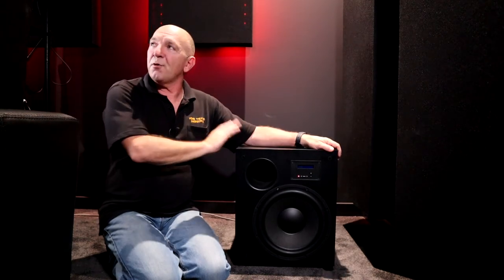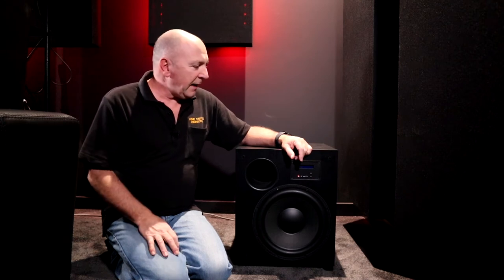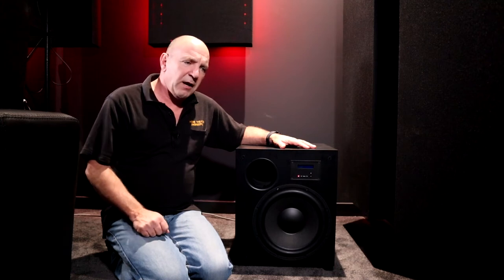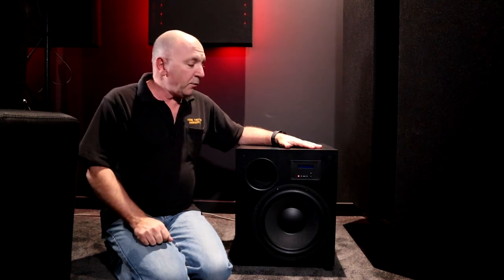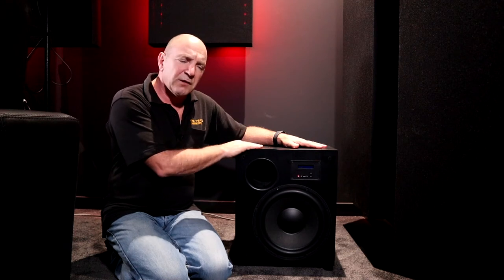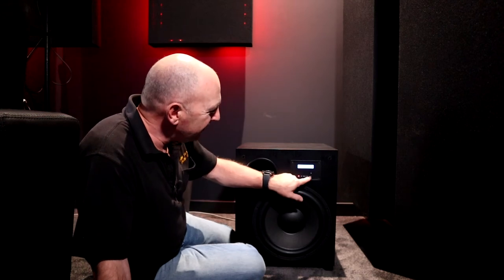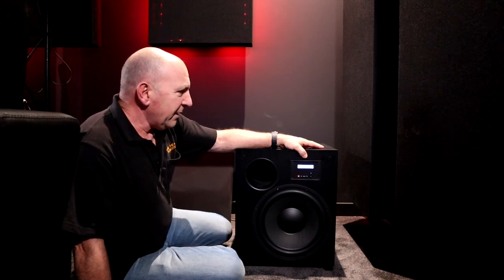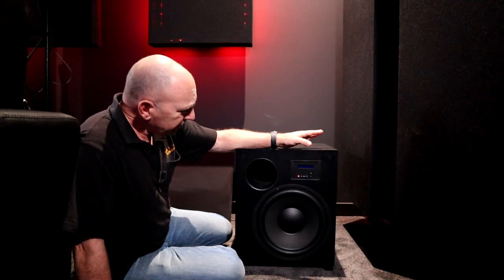Review of Krix Volcanix Subwoofers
A review of the Krix Volcanox Subwoofers.

 • Black Clipping
 • White Clipping
 • Color Bars
 • Color Clipping
 • Sharpness & Overscan